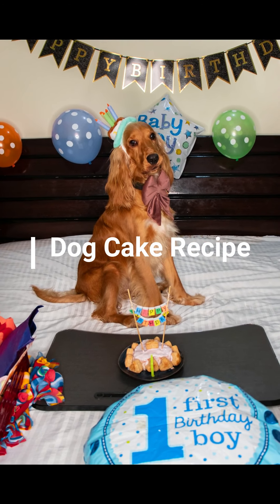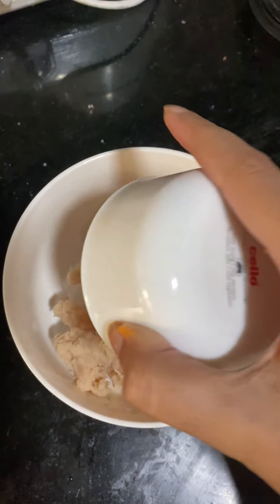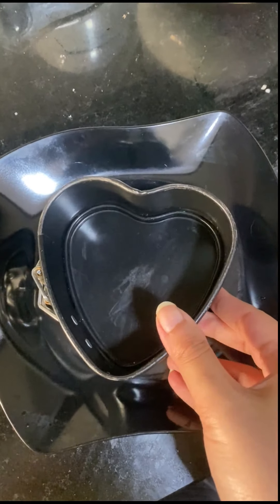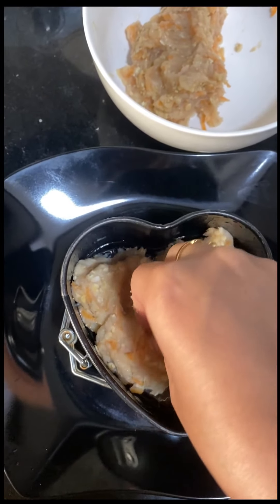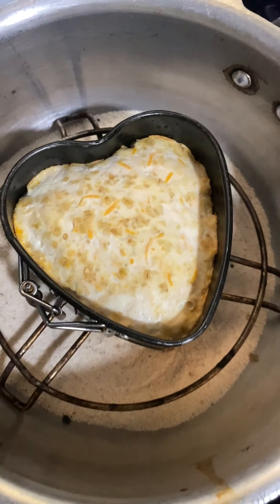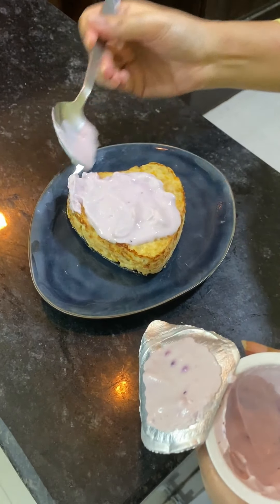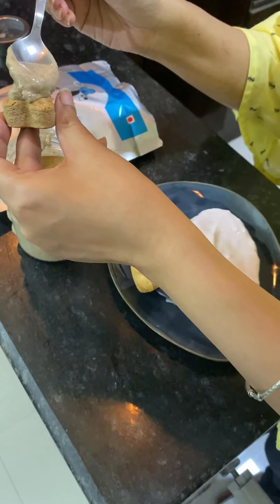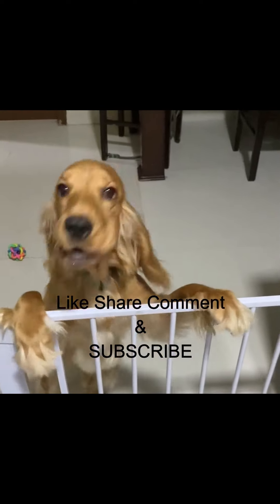Dog cake | How to bake a dog cake without Oven | Homemade Dog Cake | Chicken cake I Posto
How to bake a dog cake we are making chicken cake for my dog